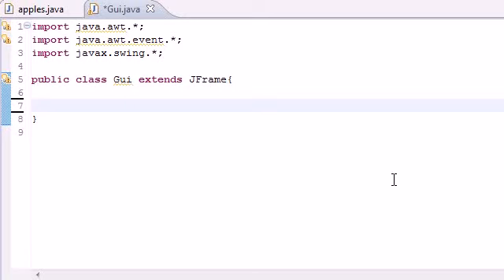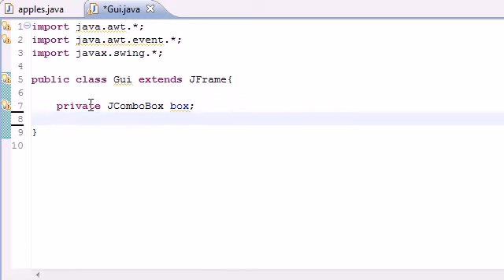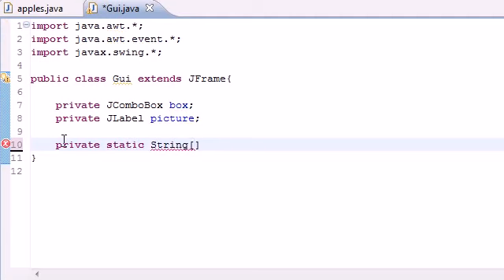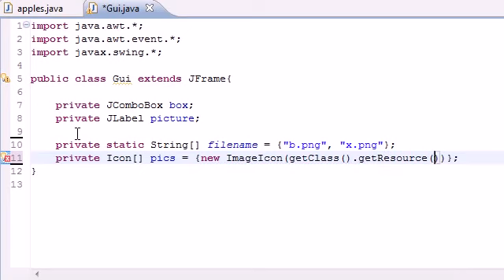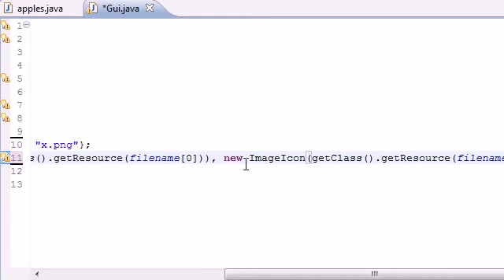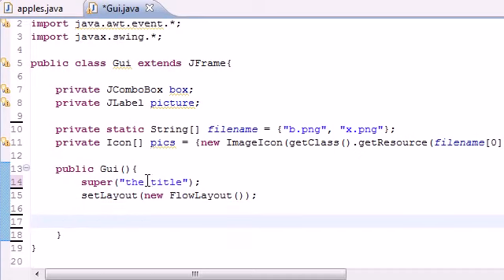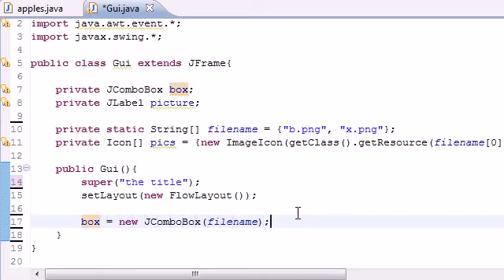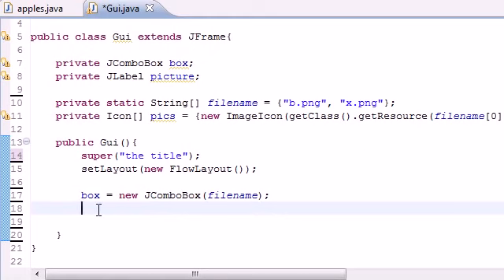Java Programming Tutorial 68 JComboBox